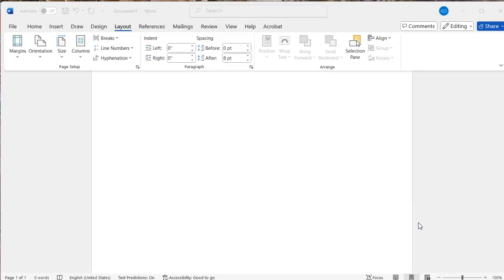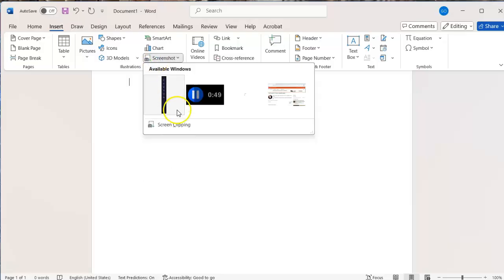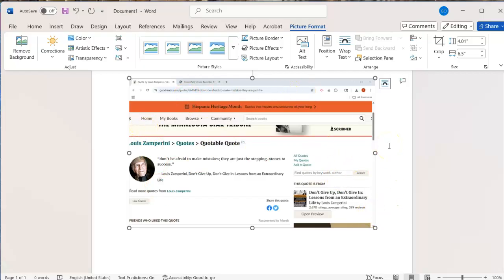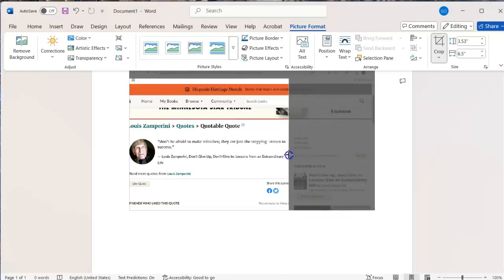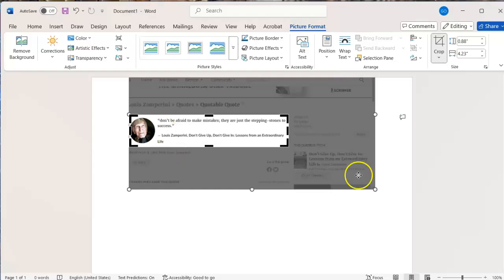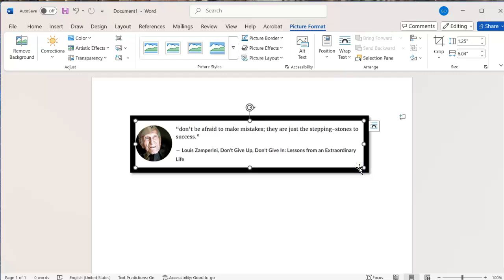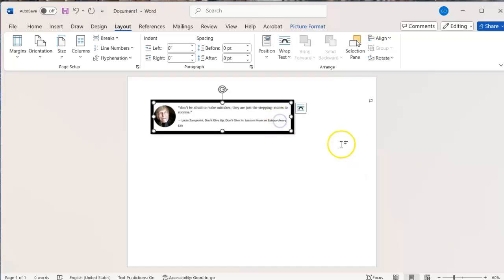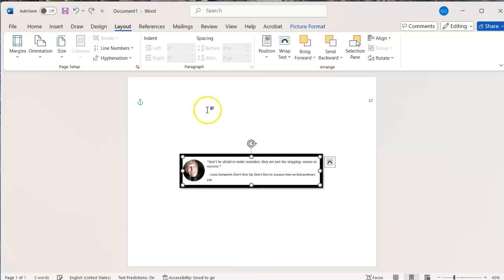Screencast Experiment Video